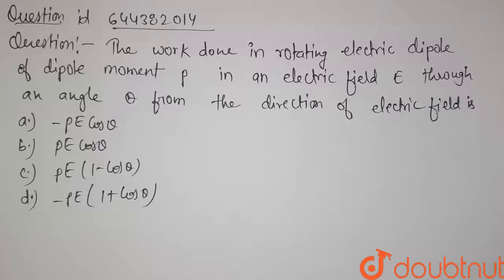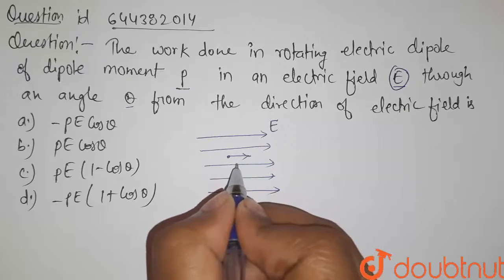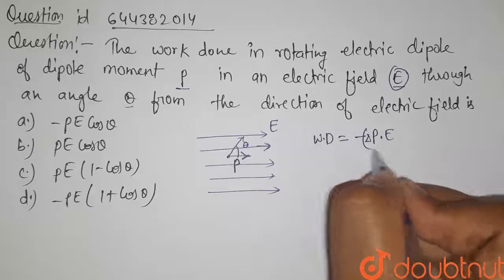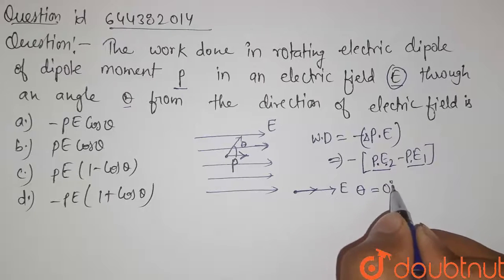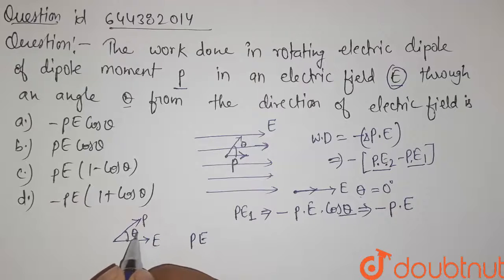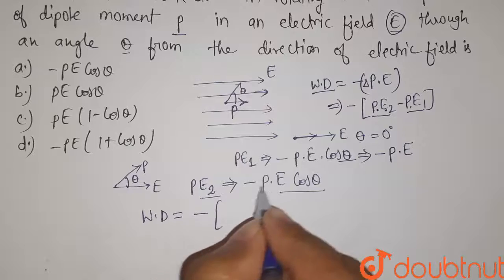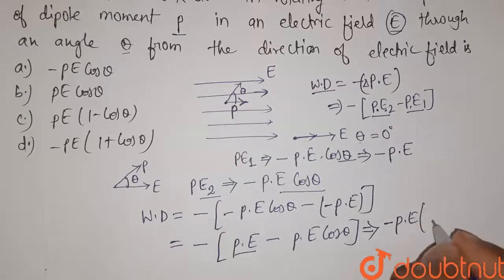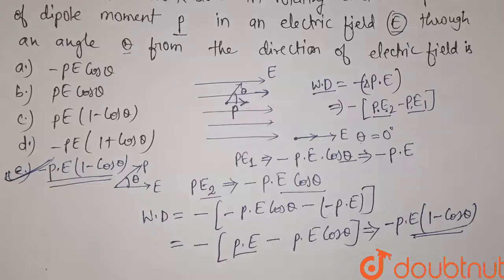The work in rotating electric dipole of dipole moment p in an electric field E through an angle ...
The work in rotating electric dipole of dipole moment p in an electric field E through an angle theta from the direction of electric field, is:
Class: 12
Subject: PHYSICS
Chapter: Mock Test 25: PHYSICS
Board:IIT JEE

👉 Have Any Query? Ask Us.